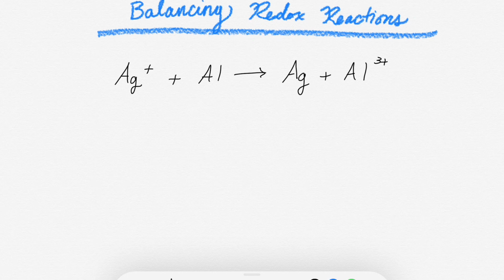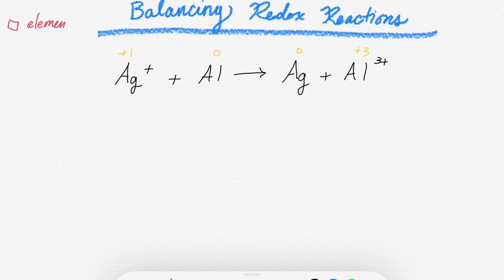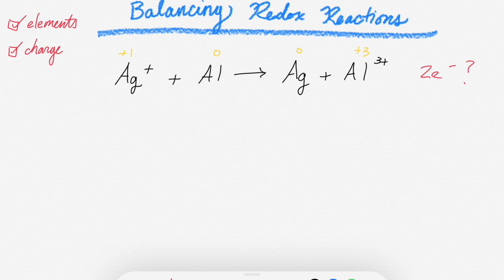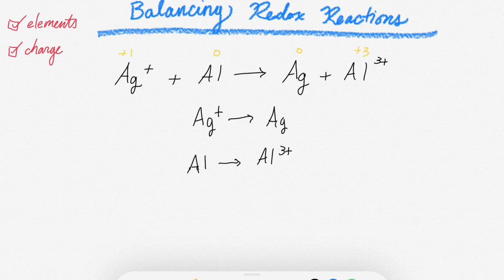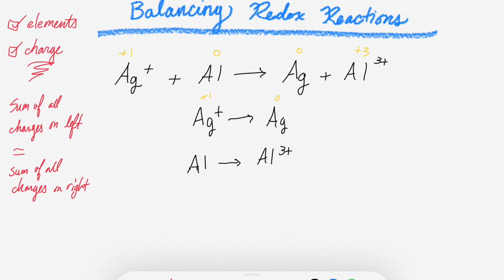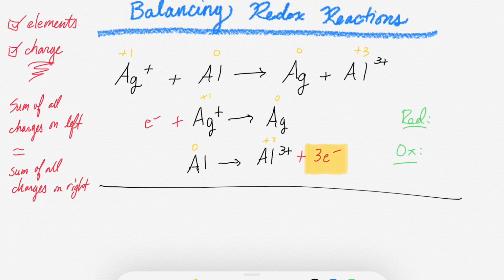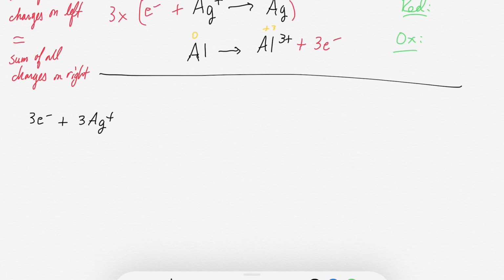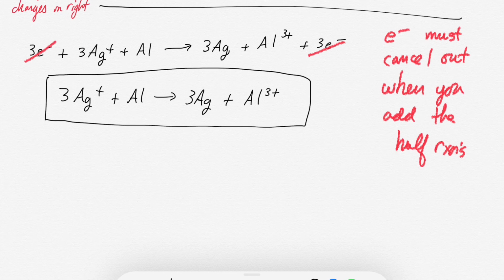Balancing Redox Reactions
This video is about balancing redox reactions.